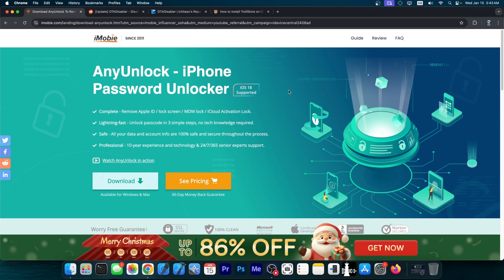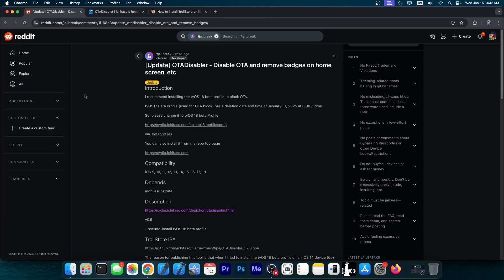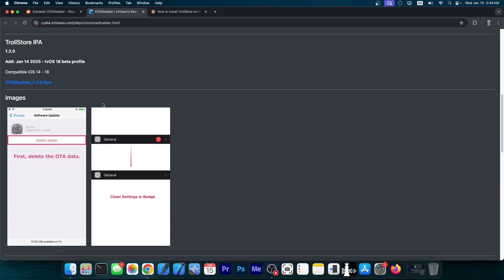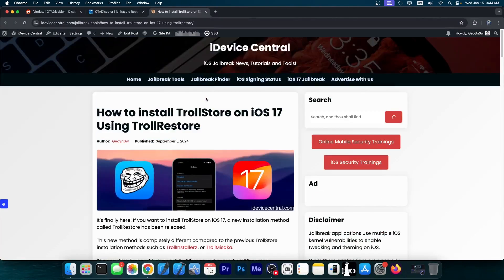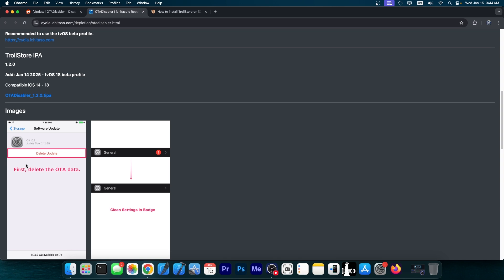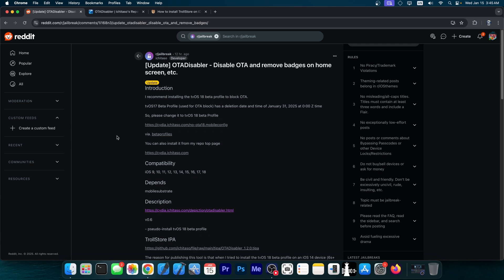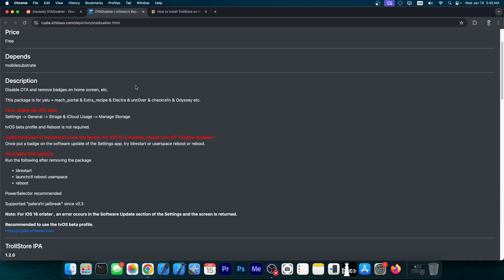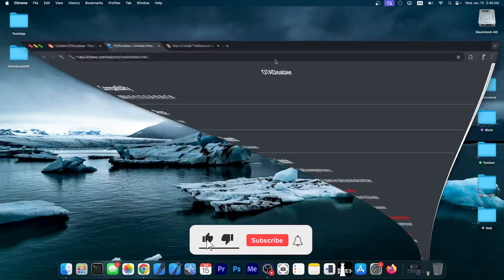iOS 9 - 18.4 Must-Have JAILBREAK Tweak RELEASED! Fully Block OTA Updates On TrollStore / Jailbreaks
In today's video, we're discussing a new must-have iOS jailbreak tweak that allows you to completely disable OTA updates to save space and ensure you don't lose your jailbreak to an overnight update. The tool was updated to support TrollStore as well as iOS 18.

~ GeoSn0w